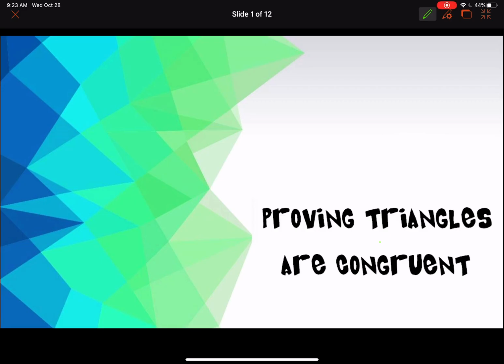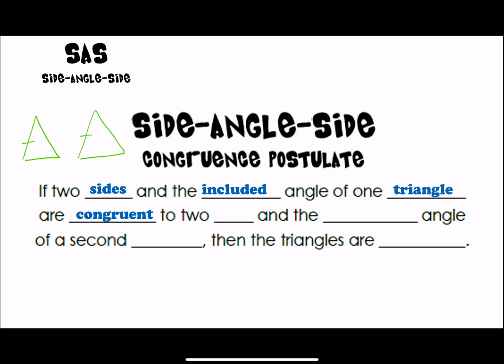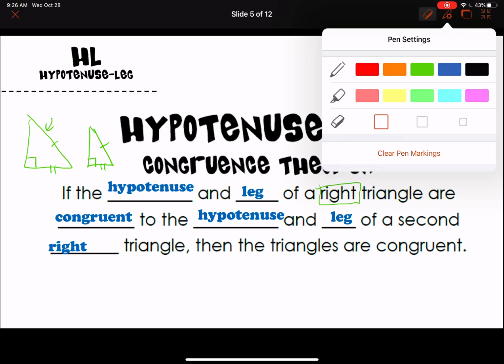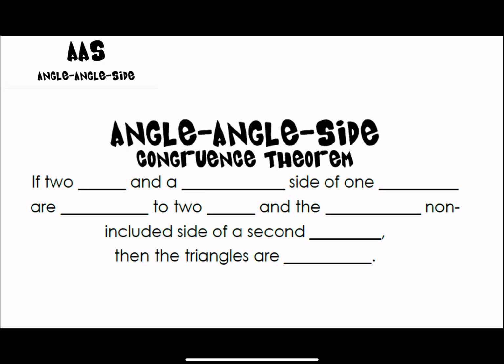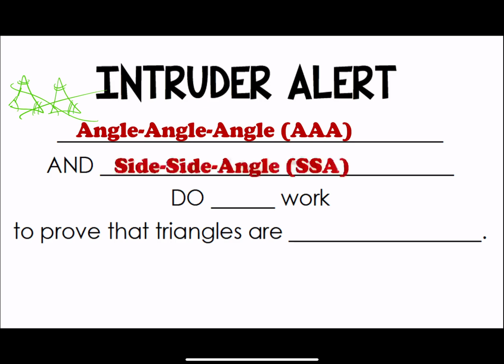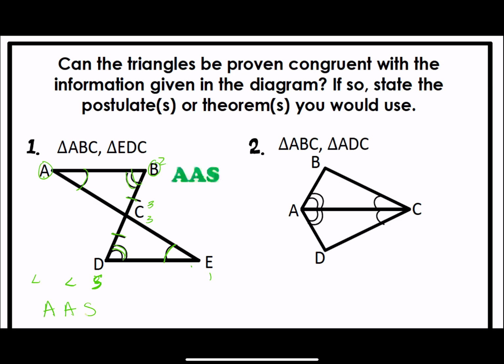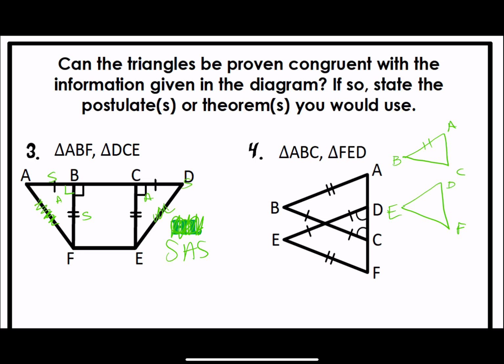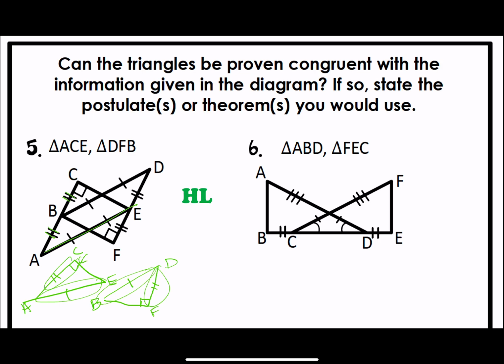Proving triangles congruent